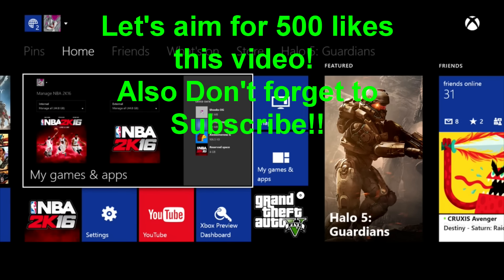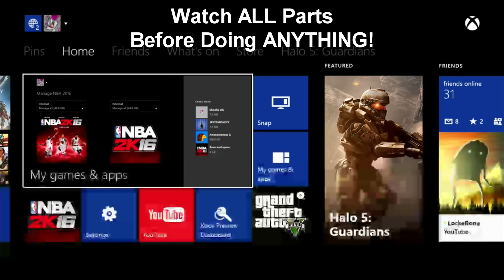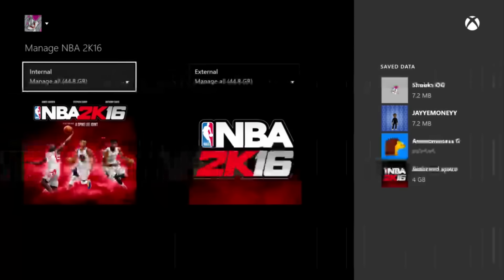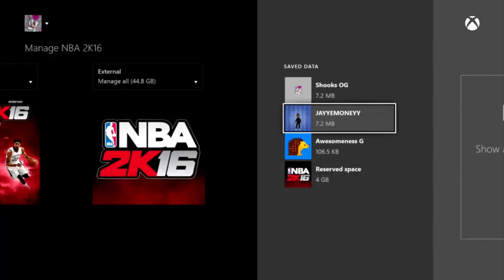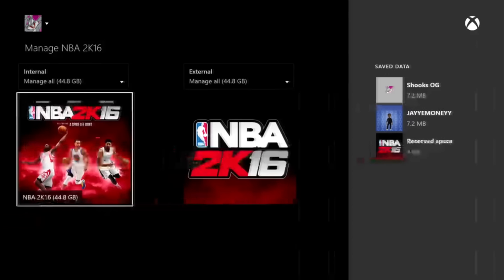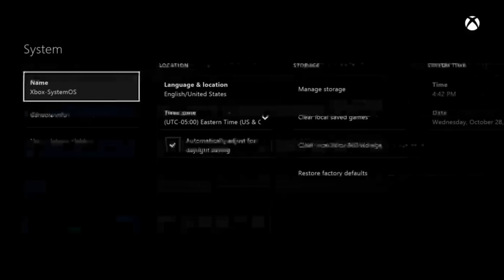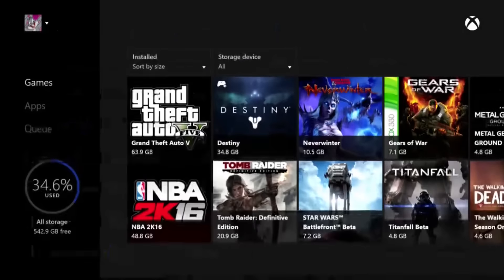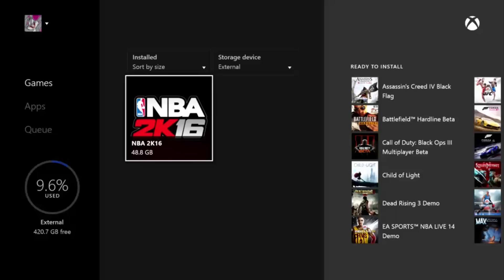[PART ONE] NBA 2K16 200K-600K+ VC In 1-2days! | NBA 2K16 Unlimited VC Glitch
In this video I explain how to attain 200K-600K+ VC In 1-2 Days on NBA 2K16! This is an NBA 2K16 VC Exploit, Or An NBA 2K16 VC Glitch, What ever you'd like to call it. It took me a while to find this NEW NBA 2K16 New Unlimited VC Glitch | NBA 2K16 Unlimited VC Exploit | NBA 2K16 VC Glitch but I found it for you guys. I hope you guys enjoy this NEW NBA 2K16 New Unlimited VC Glitch | NBA 2K16 Unlimited VC Exploit | NBA 2K16 VC Glitch!

Like My Google Plus Account!!

Yo What Up Guys! Shooks here, But you already know that! My name is iShooks, Known as Shooks or Shooks OG on xbox live. If you didn't, Please comment and tell me why so I can fix my mistakes and become a better youtuber. I appreciate all of the love and support and I can't wait to grow more. My name is Shooks and I'll see you guys in the future, Peace!